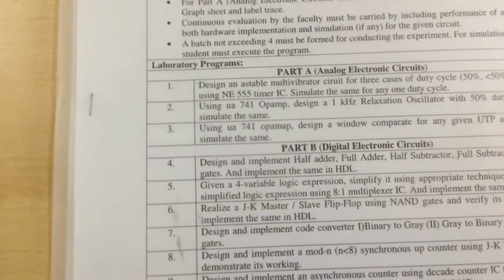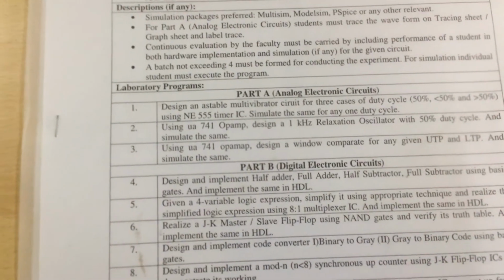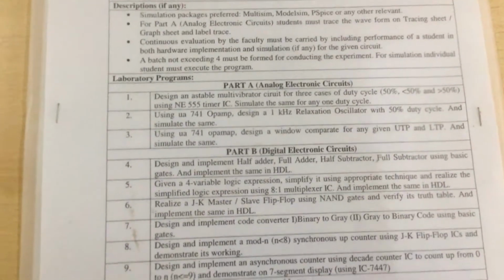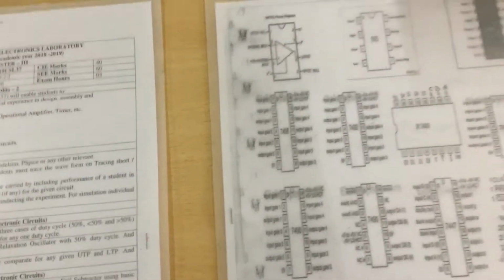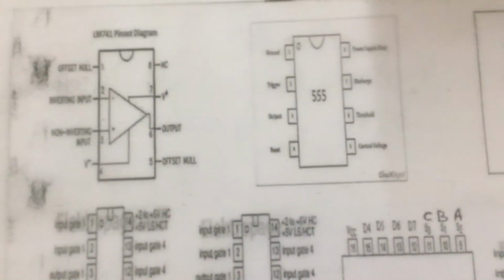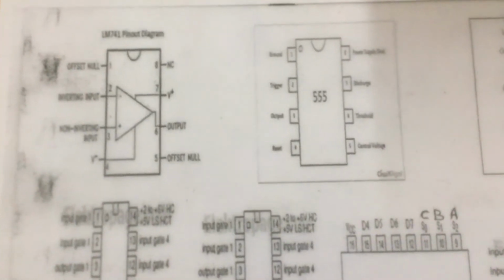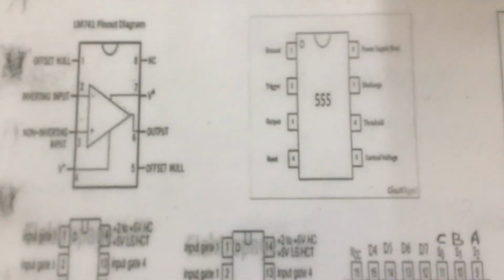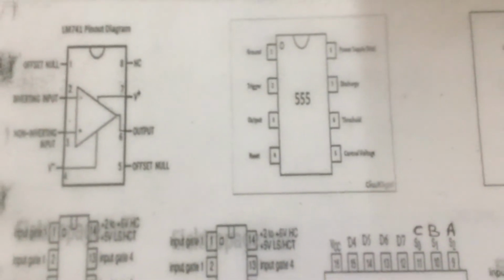Experiment 1 Astable Multivibrator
Demonstration and Conduction is shown.
Using IC555, We are implementing Astable Multivibrator that produces non sinusoidal output.
Find the frequency f and Duty cycle.